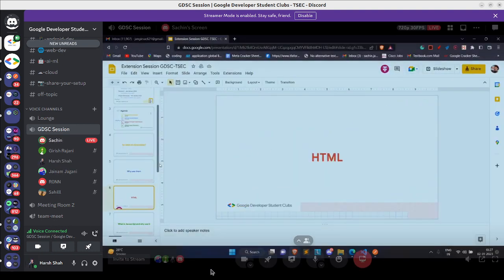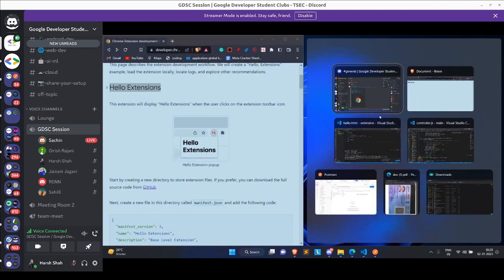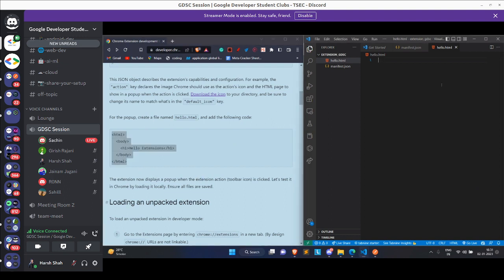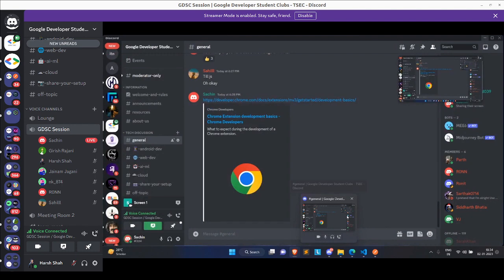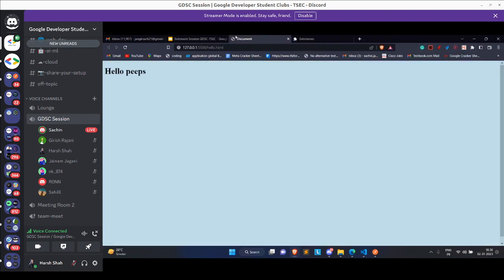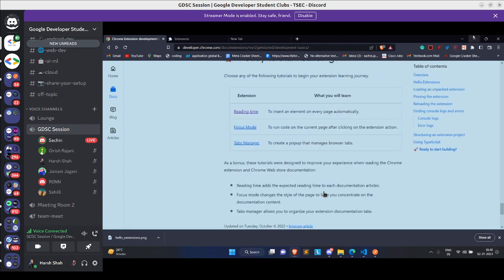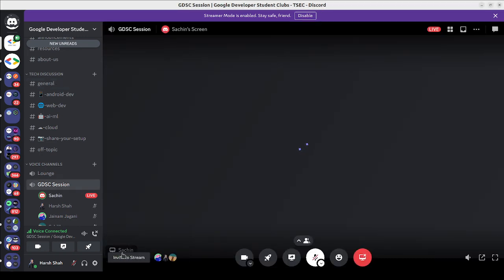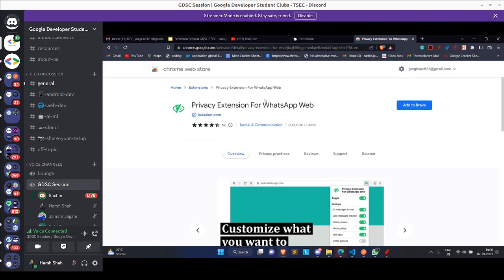Automation Simplified - Day 2: Introduction to extensions and build your first extension